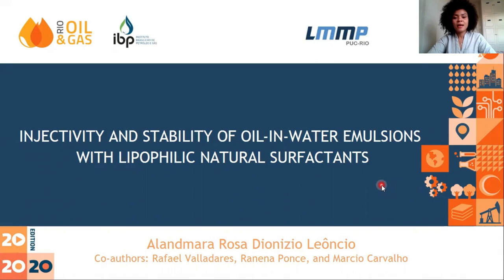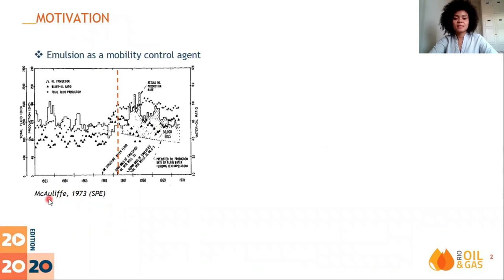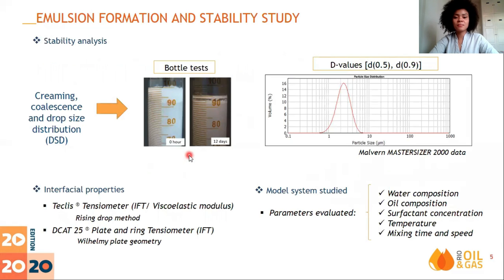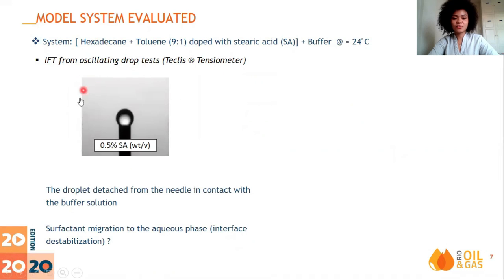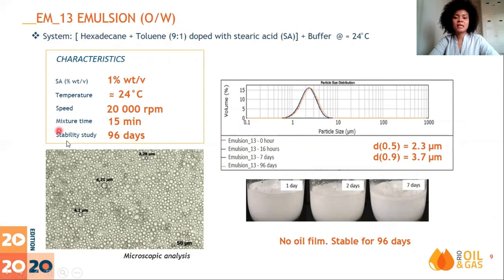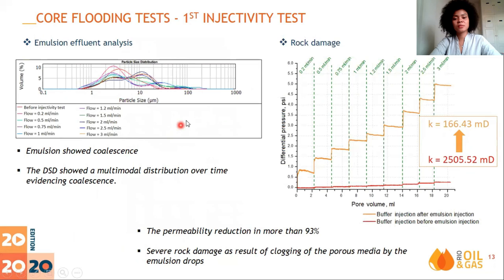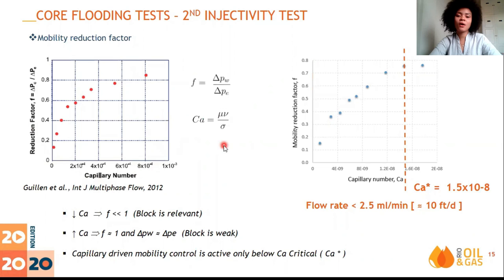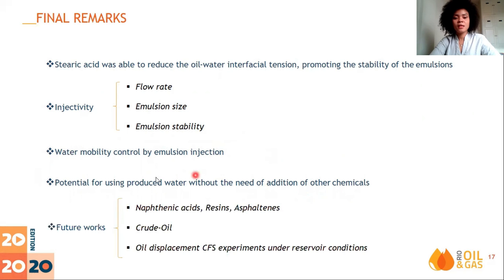Alandmara Leôncio - Rio Oil and Gas 2020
Injectivity and Stability of Oil-in-Water Emulsions with Lipophilic Natural Surfactants